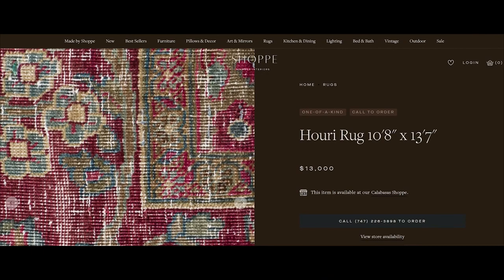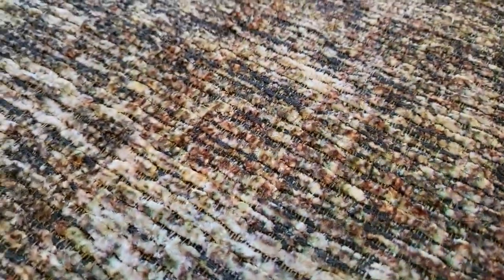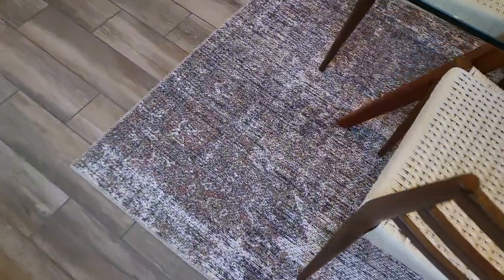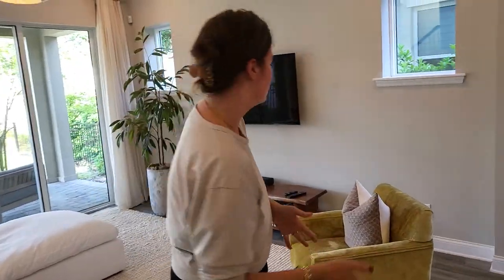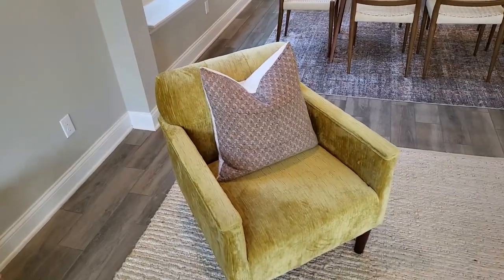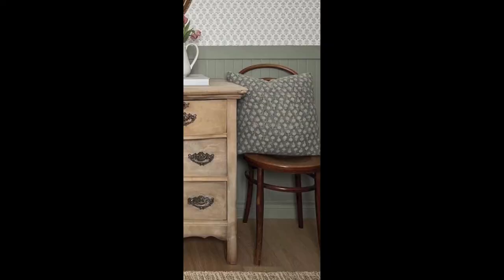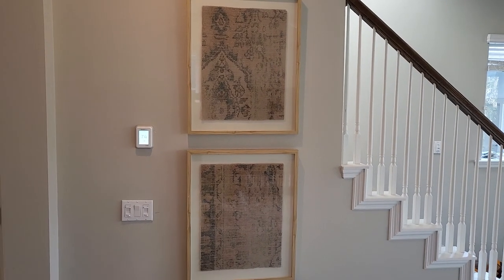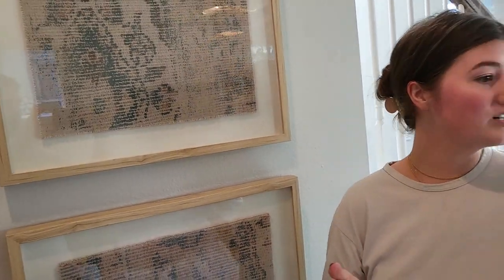Amber Lewis x Loloi Billie Rug Review Dupes Pillow Home Decor Target Danielle Oakey Amber Interiors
Amber Lewis x Loloi Billie Collection review plus some home decor look alike dupes that I've found from Danielle Oakey and Target.